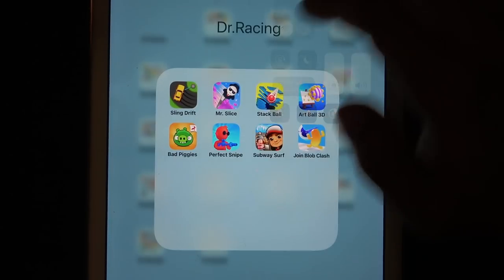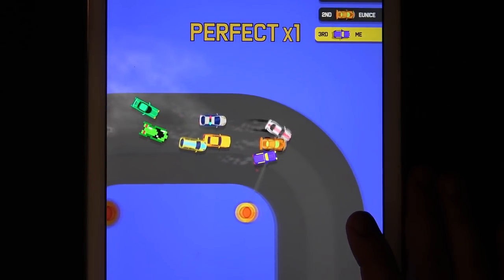Sling Drift, Mr Slice, Stack Ball, Art Ball 3D, Bad Piggies, Perfect Snipe, Subway Surf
Sling Drift, Mr Slice, Stack Ball, Art Ball 3D, Bad Piggies, Perfect Snipe, Subway Surf, Join Blob Clash